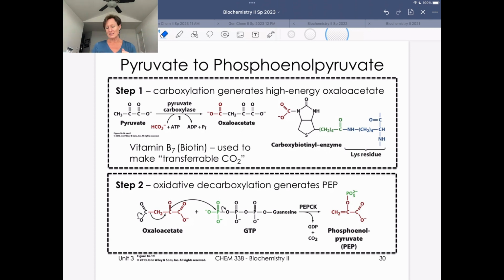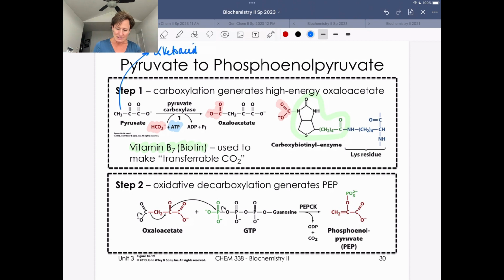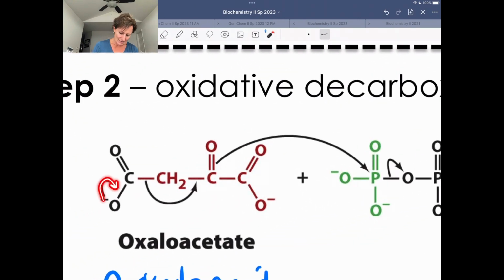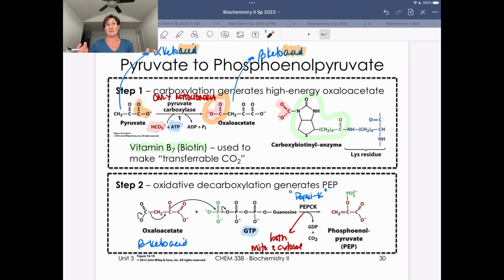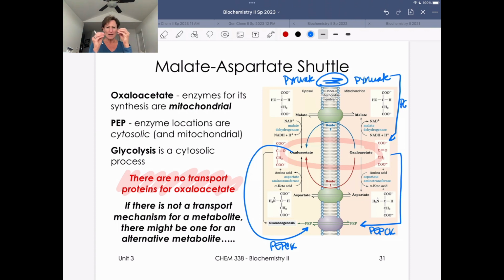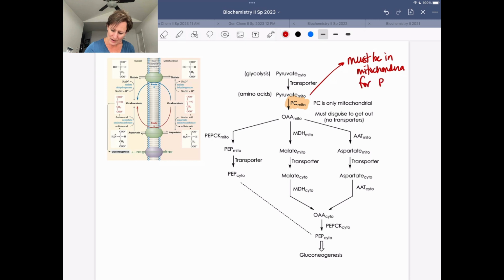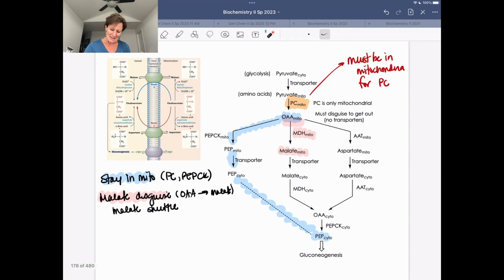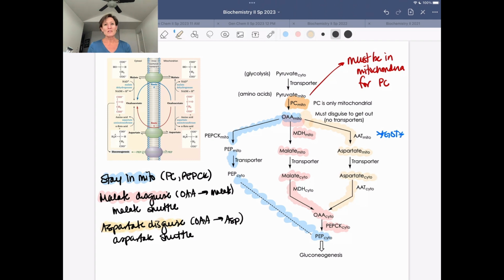Pyruvate Carboxylase and PEPCK